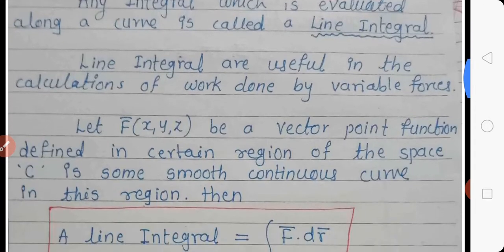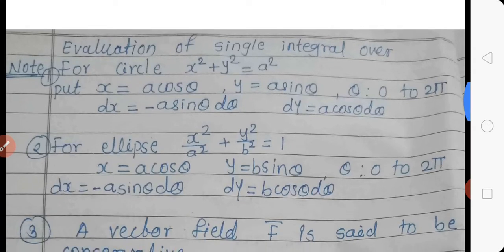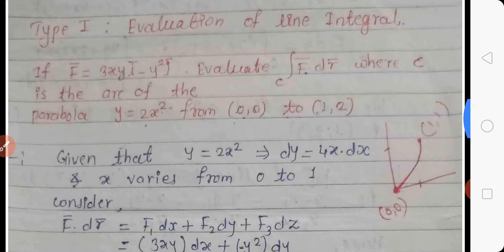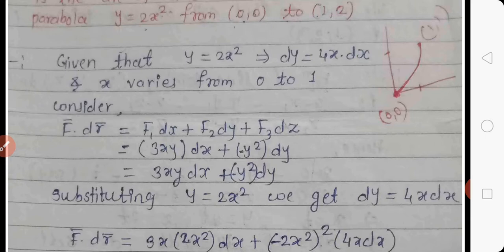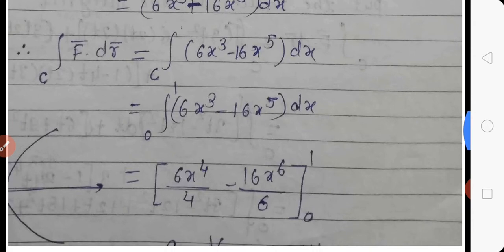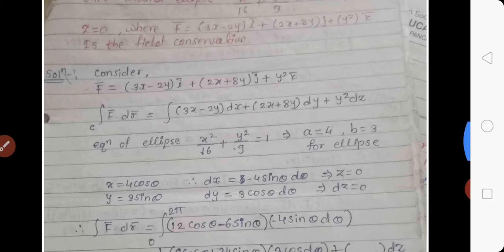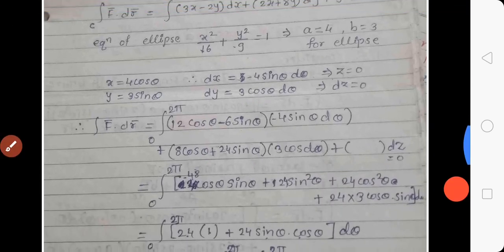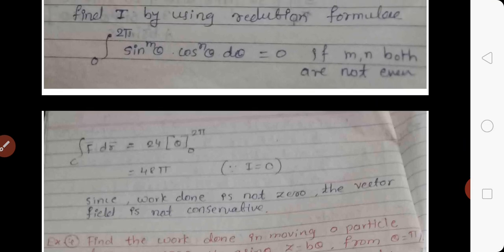Line Integral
EM-3